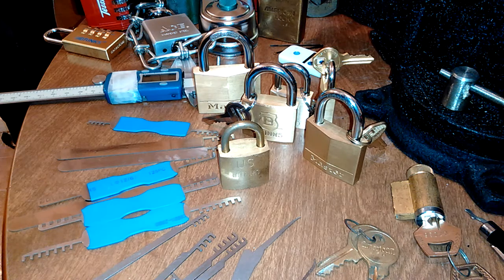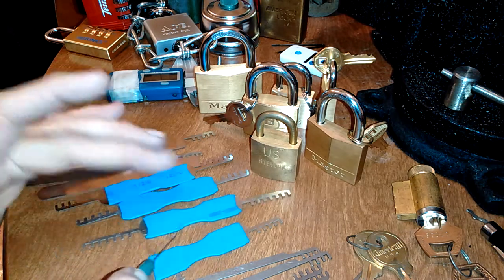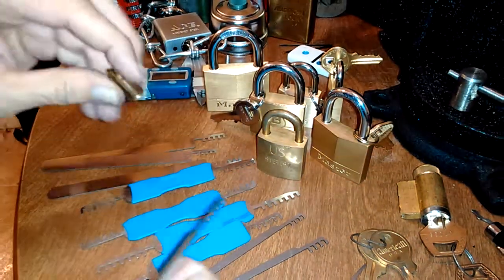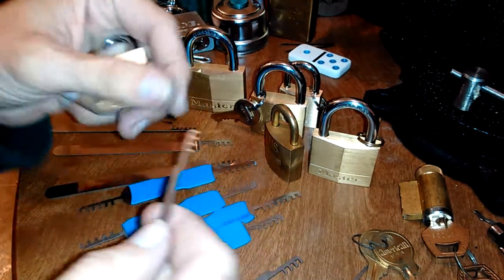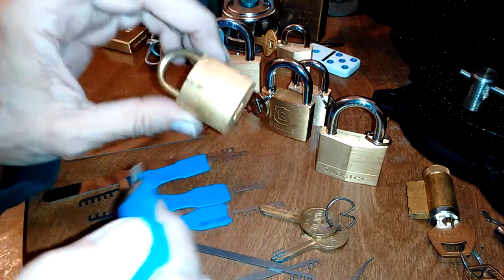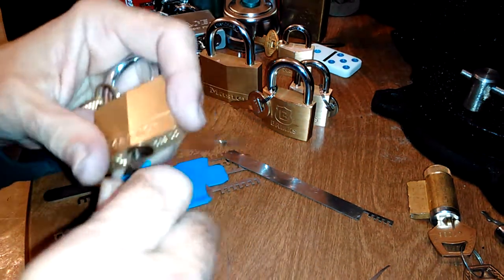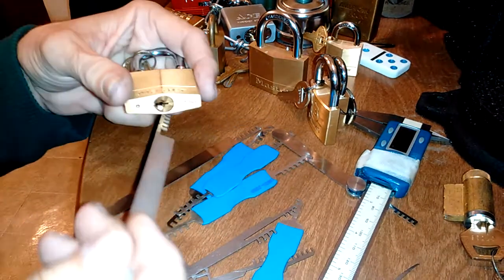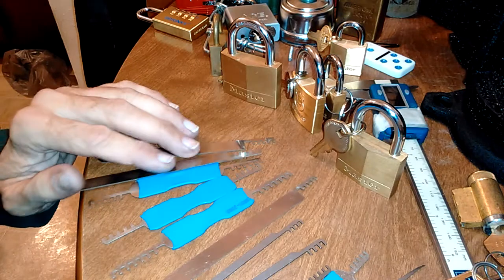(199) BangGood 7pcs Comb Pick Review and Comparison to Sparrows Comb Picks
I go over how comb picks work, and compare the BangGood set to Sparrows set.